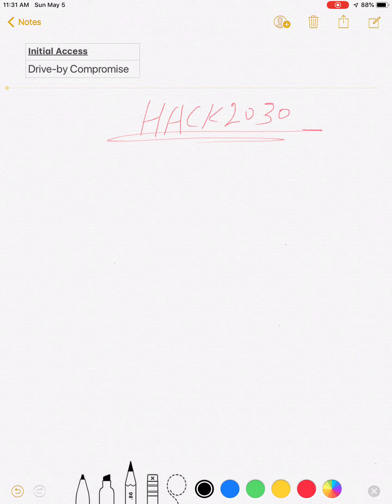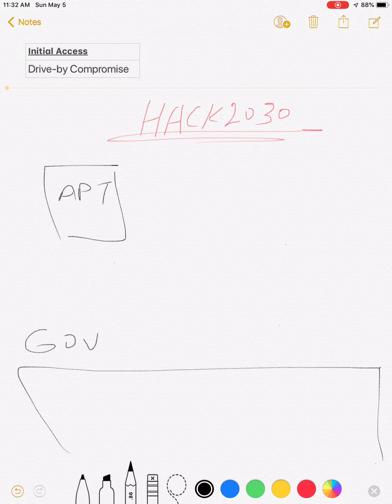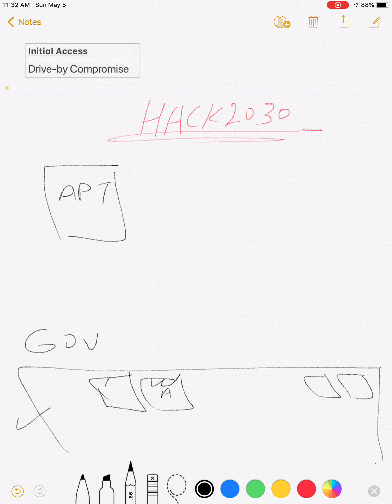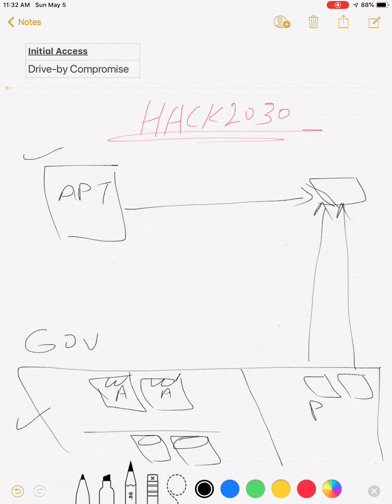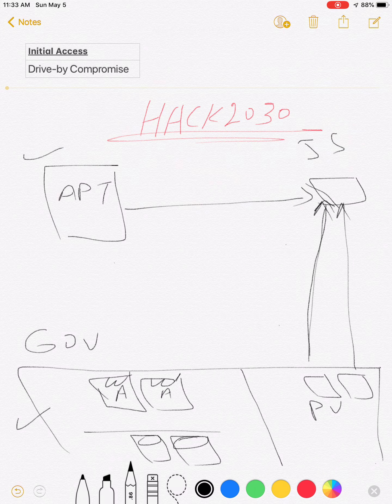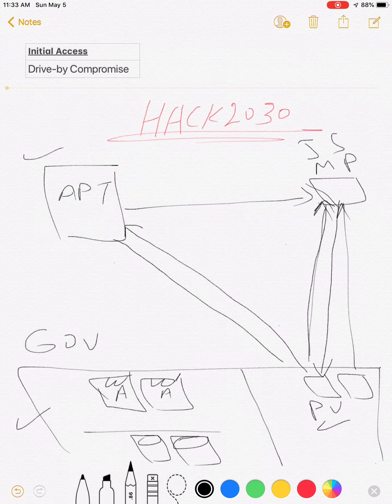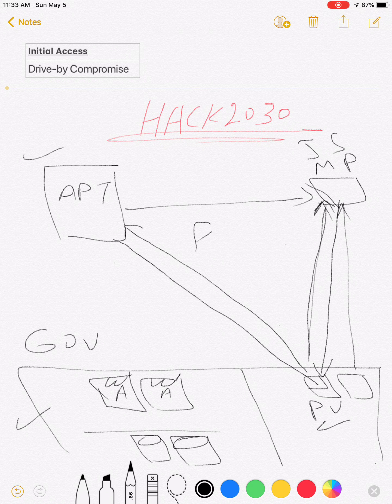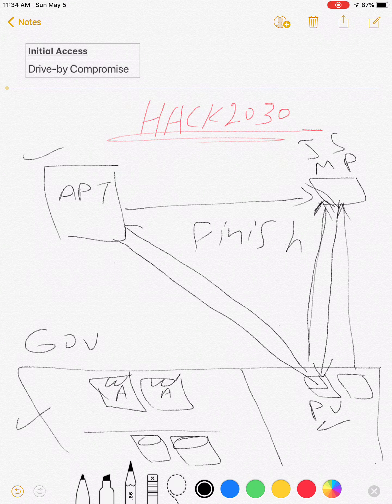Initial Access - Drive-by Compromise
Initial Access
The initial access tactic represents the vectors adversaries use to gain an initial foothold within a network.